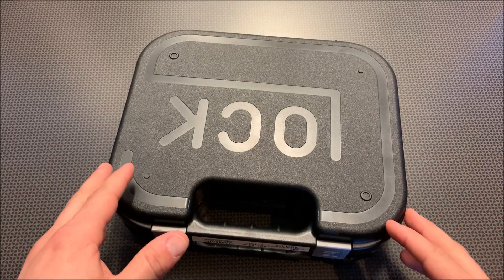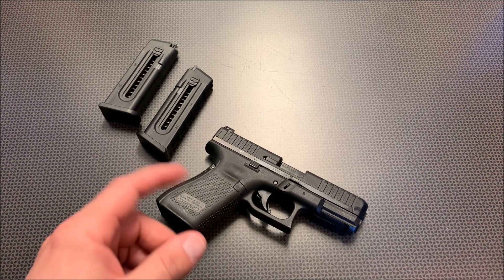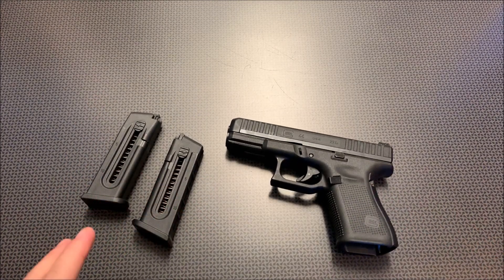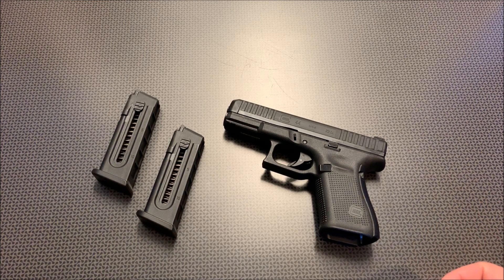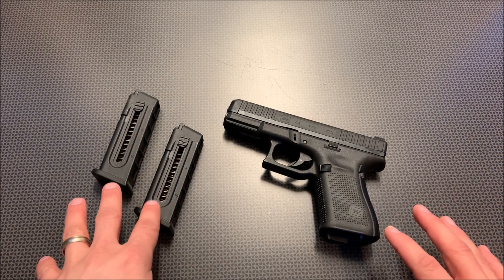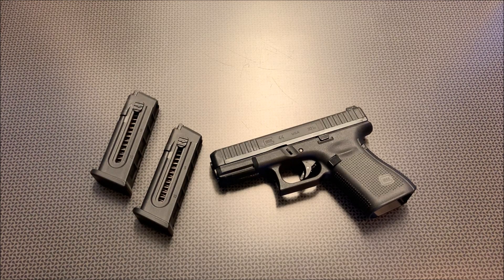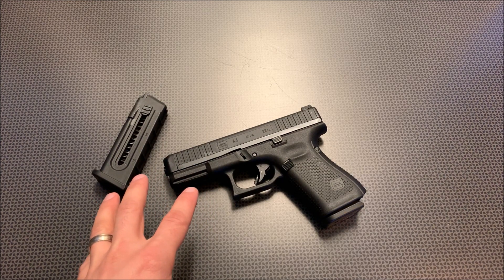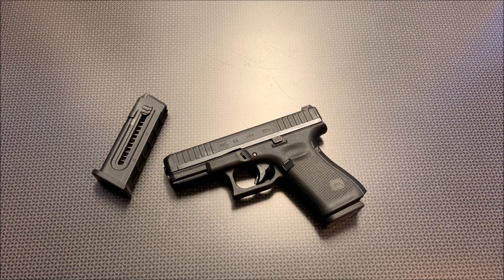Glock 44 22lr First Shots !!!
Thanks American Pawn & Gun For The Support

APG Facebook